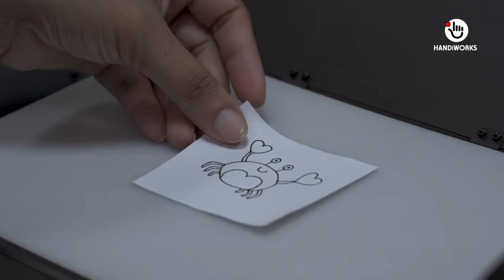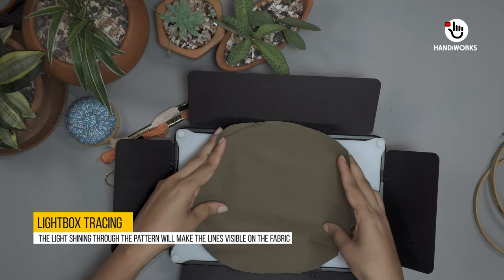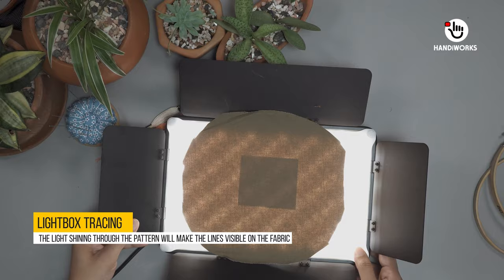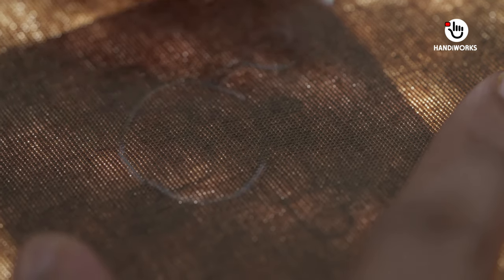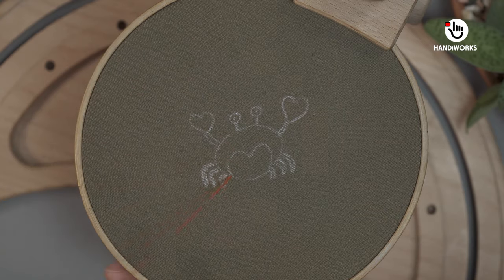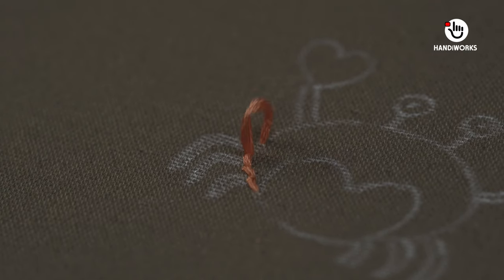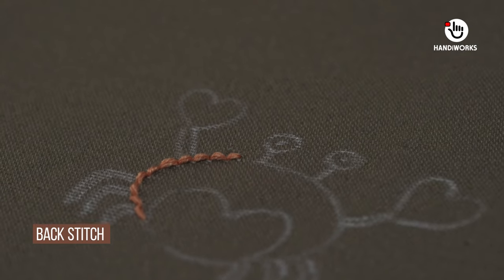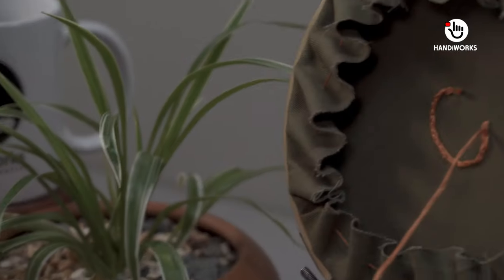Embroidered crab 🦀 | Make your t-shirts and clothes uniquely special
Watch now and unlock the secrets to mastering embroidered crab design.
Courses: 🦋 Paper Sculpture for Set Design
Embroidery Stand (USA)
Embroidery Stand (UK)
Embroidery Stand (IND)
Vintage Linen Ivory
Embroidery Stand
Linen Fabric